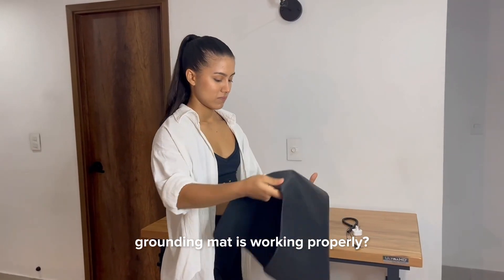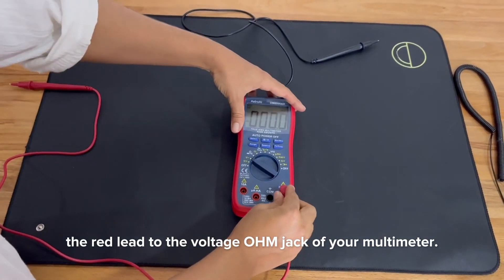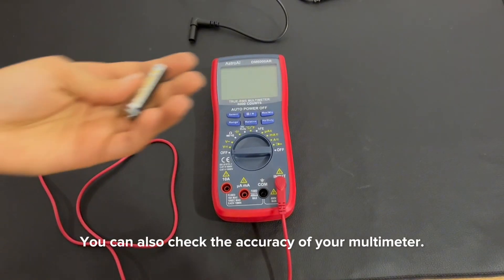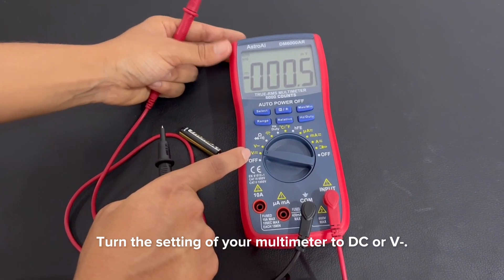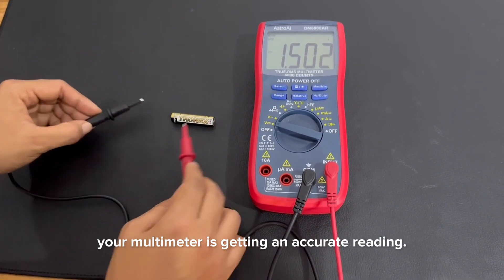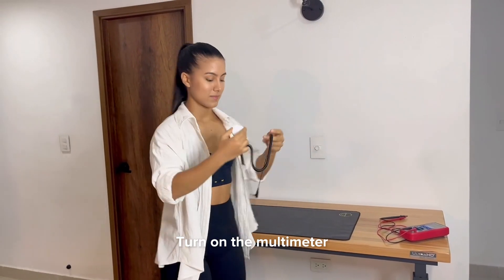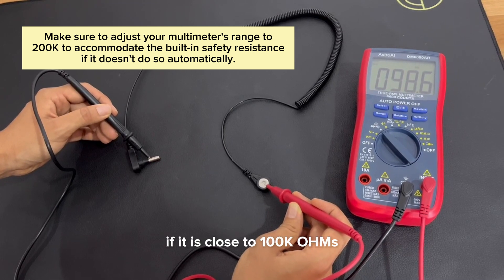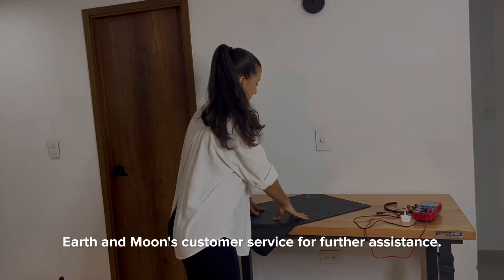Grounding Mat Continuity Test with Multimeter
Welcome to Earth and Moon's YouTube channel! In this video, we dive into the science behind grounding mats.

Have you ever wondered if your grounding mat actually works? We've got you covered! Join us as we demonstrate the step-by-step process to ensure that your mat functions optimally to provide you with the grounding benefits you seek.

At Earth and Moon, we prioritize your well-being. Our grounding products are meticulously crafted without reliance on electricity, and designed with your safety in mind. Featuring a built-in 100k Ohm resistor, our mats offer a layer of protection against rare electrical faults, ensuring a secure and reliable experience.

Watch the video to learn more about the functionality of grounding mats and how you can test their continuity using a multimeter.

Our products are tailored to enhance your overall wellness while keeping safety at the forefront. Join us on this journey toward grounding mat effectiveness and safety assurance.